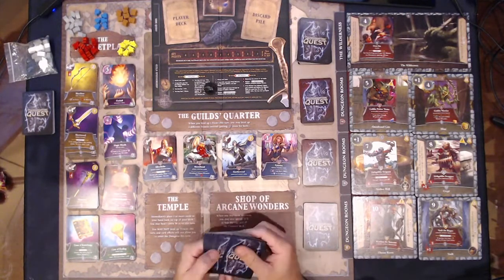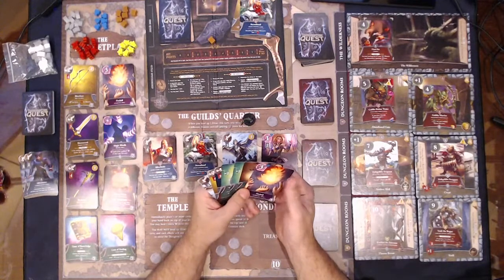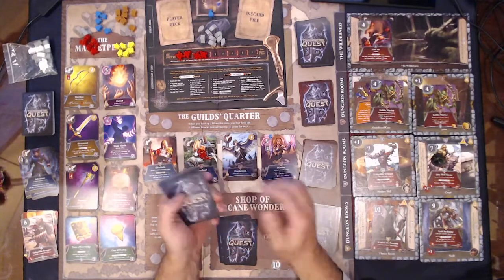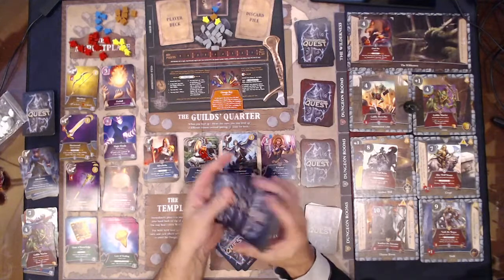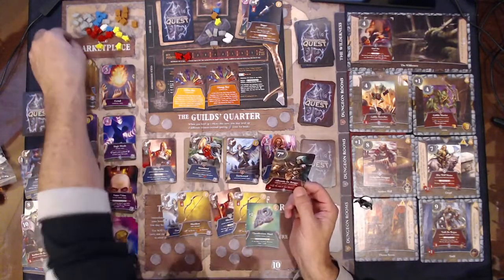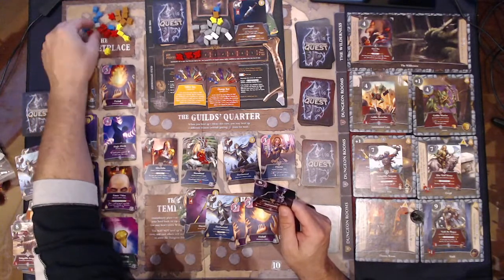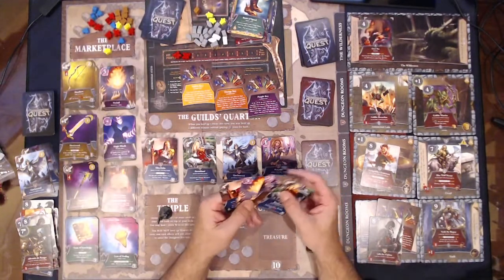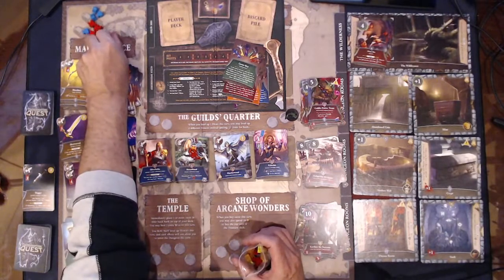THUNDERSTONE QUEST Campaign Scenario 1 A Mirror In The Dark Rumblings From The Past SOLO Mode